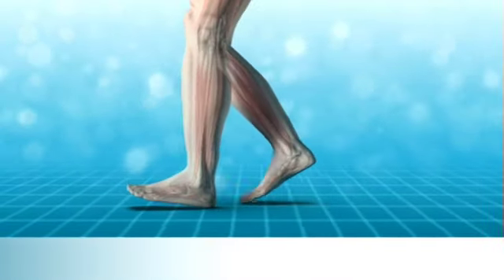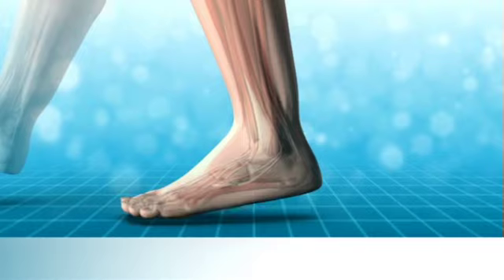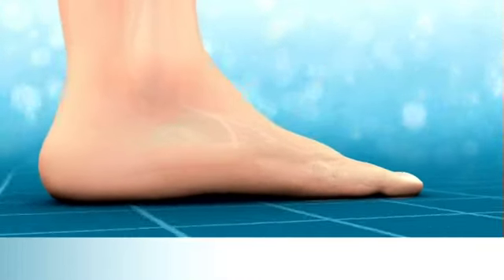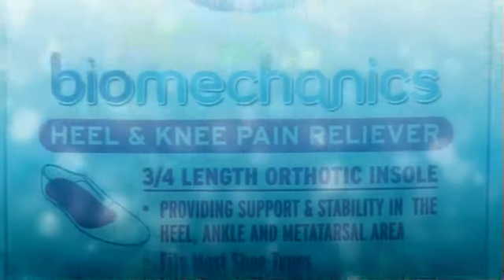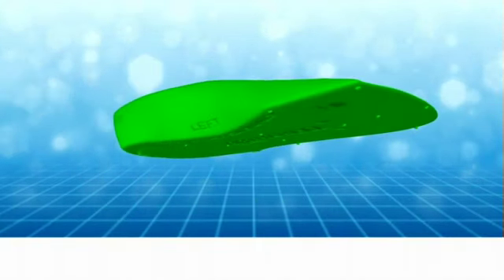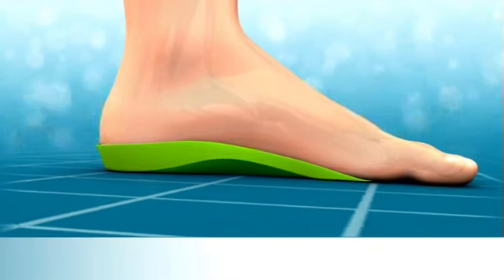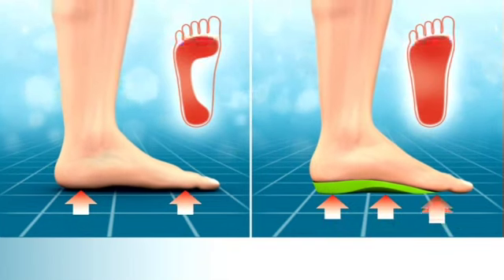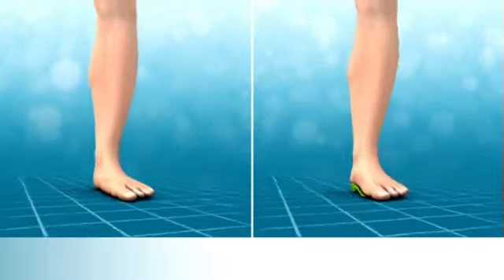The science - Scholl Biomechanics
The science behind Biomechanics by Phillip Vasyli